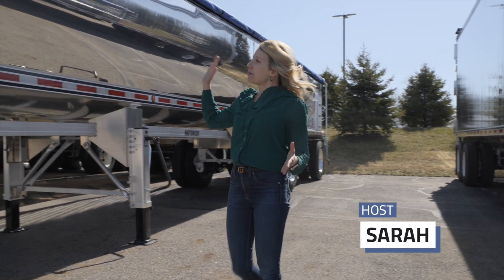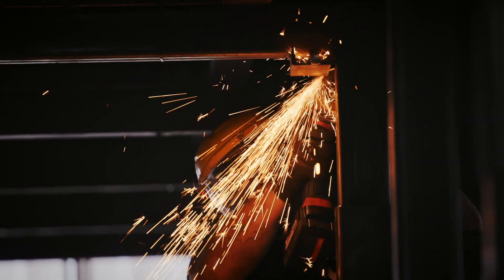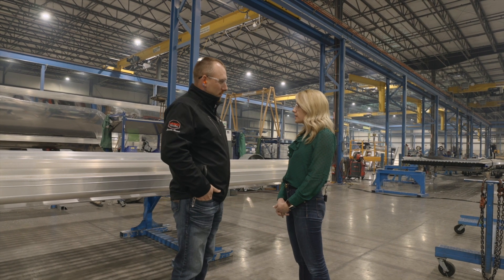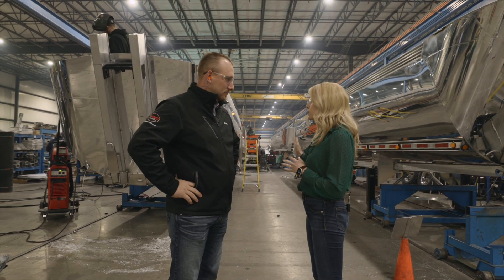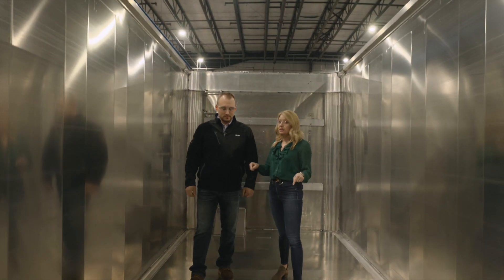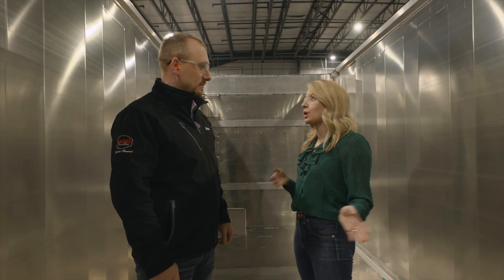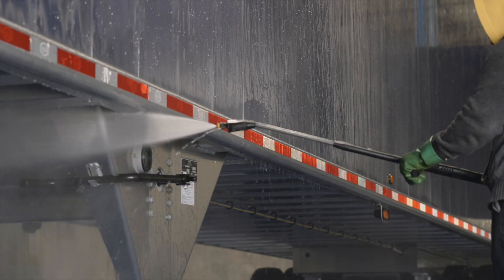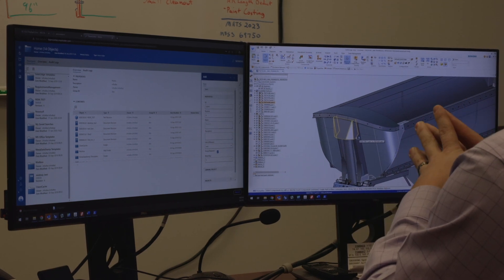Built to Last: How MAC Trailer Streamlined the Process to Design and Build Commercial Trailers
MAC Trailer, a manufacturer of customizable dump, flatbed, drop-deck, transfer, dry bulk pneumatic tank, and liquid trailers, has recently partnered with CADENAS to organize and optimize their 3D CAD models. This partnership solved several internal problems, which has now enabled MAC Trailer to streamline their engineering process. By removing thousands of redundant parts and implementing an organized system, CADENAS has helped save MAC Trailer time and money.

Starting in the fall of 2020, CADENAS implemented software to sort existing parts and identify duplicate parts in MAC Trailer’s digital inventory. Once the duplicates were eliminated, the inventory was re-indexed and the data was securely stored on a localized server. The smaller number of parts have been re-indexed within their new product life cycle management (PLM) software, Siemens’ Teamcenter.